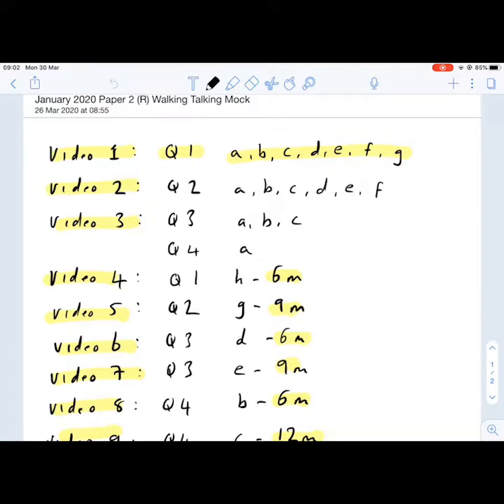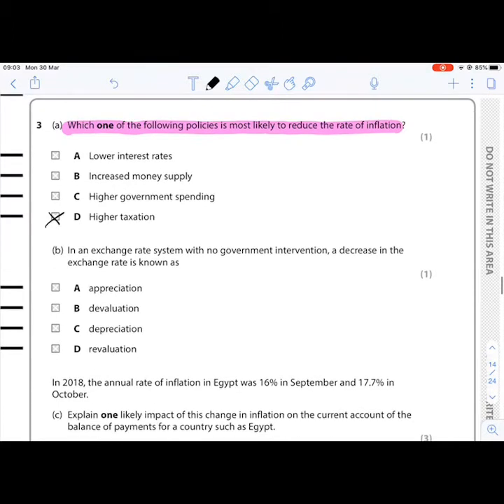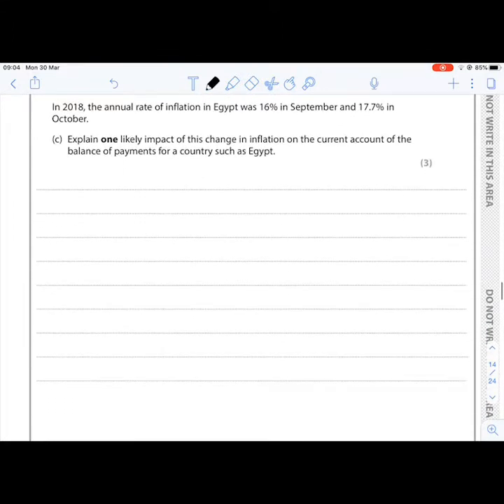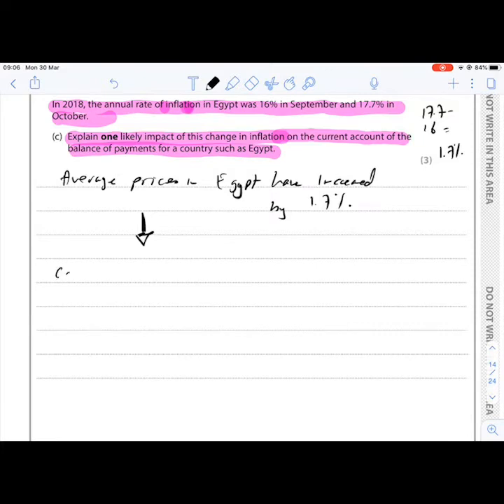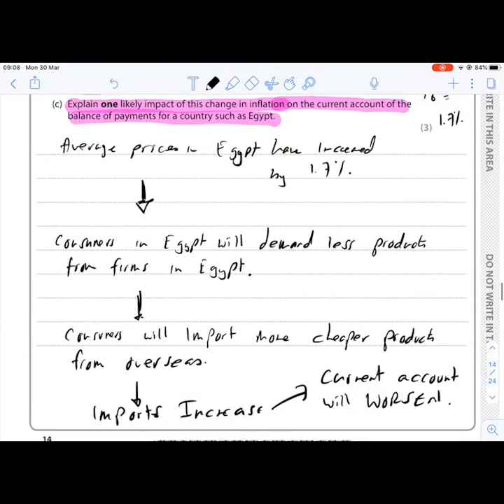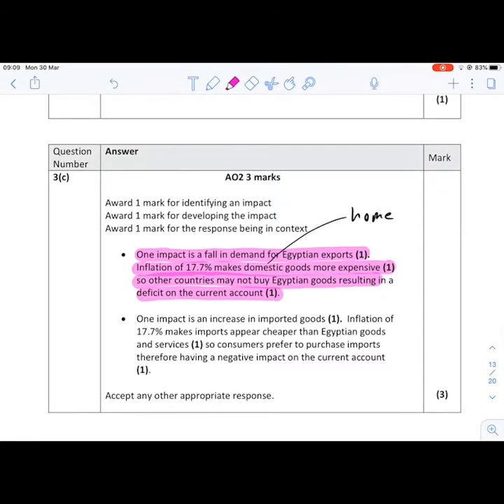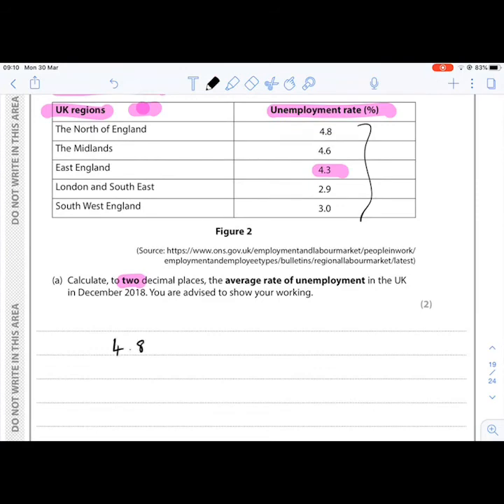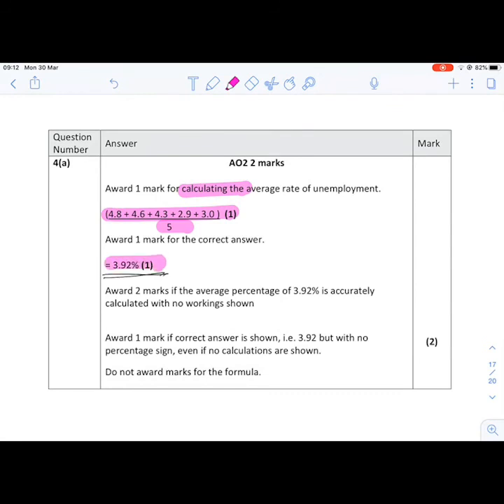Edexcel IGCSE Economics Jan 20 Paper 2 (R) Walking Talking Mock Video 3 of 9